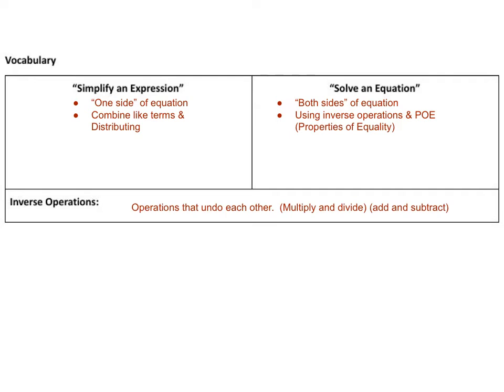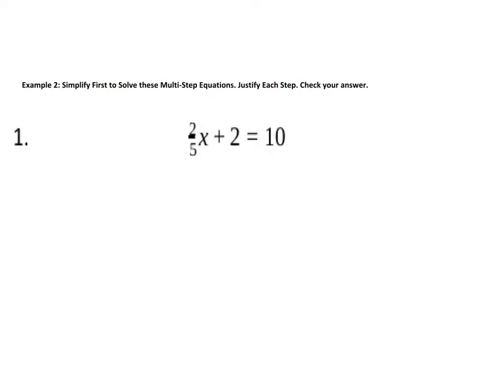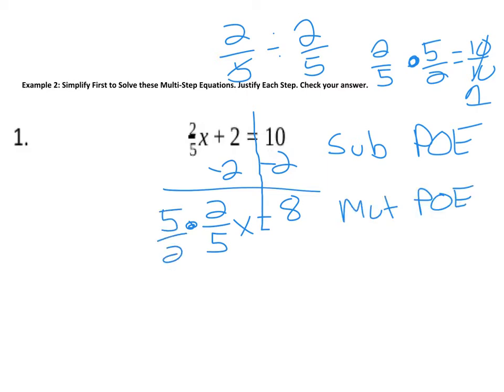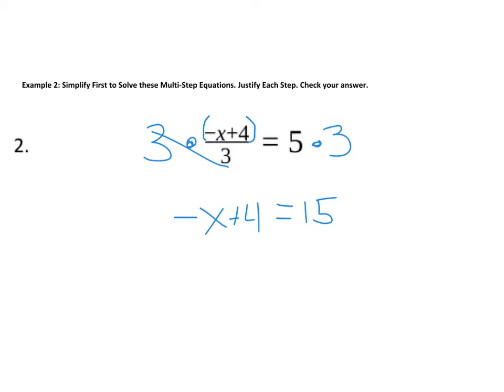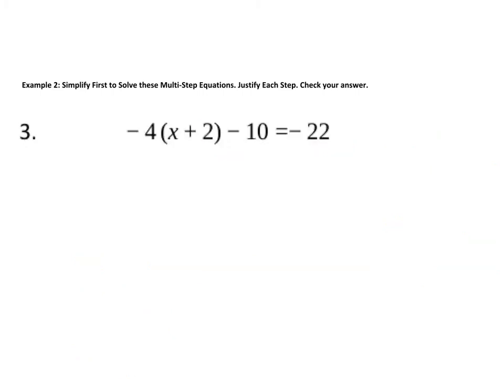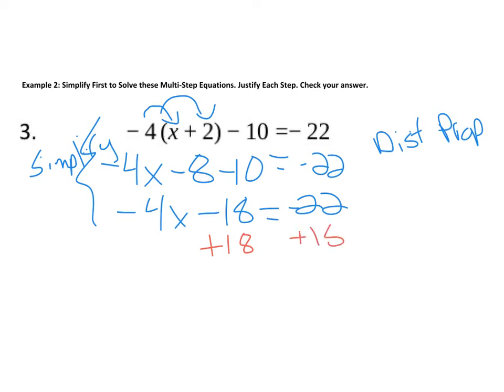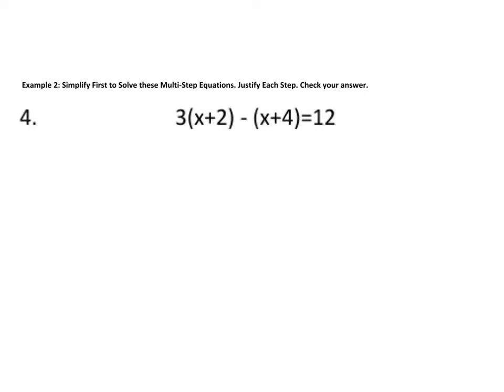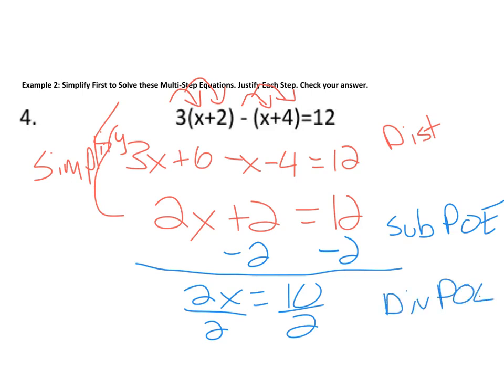Unit 2.1b-Solving Equations with Variables on the SAME side